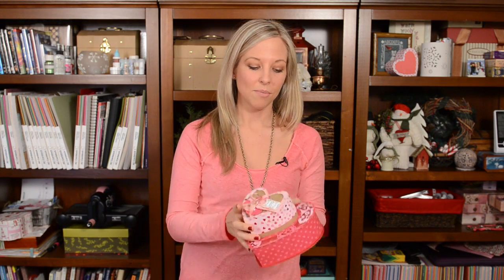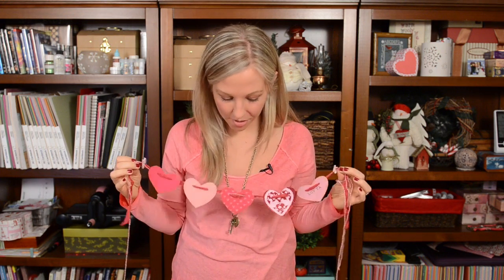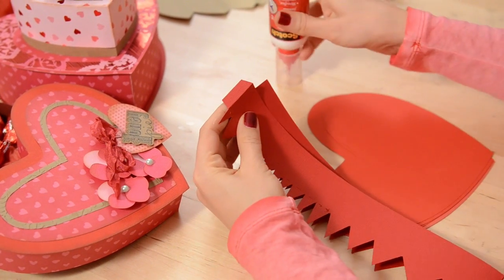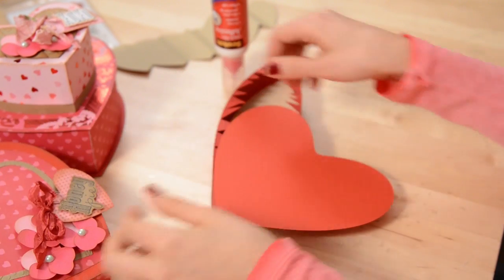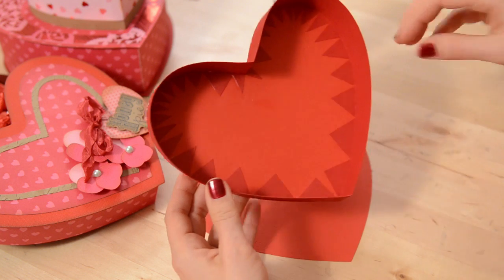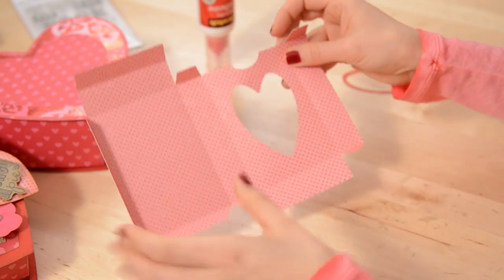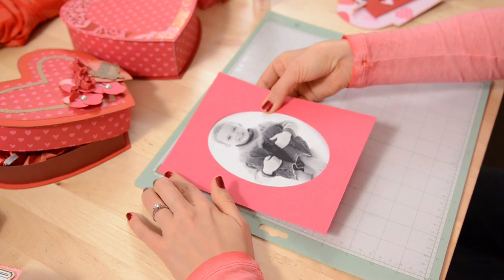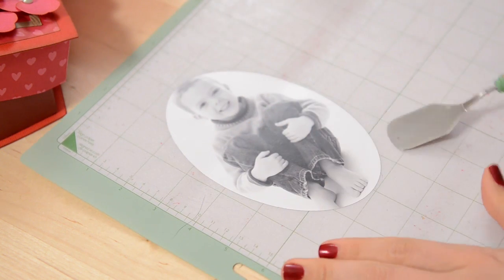Love Me Do SVG Kit - Assembly Tutorial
Heart Box: (4:23)
Candy Box: (10:24)